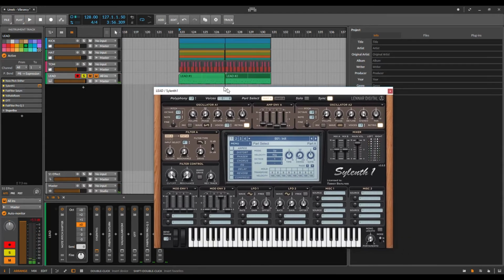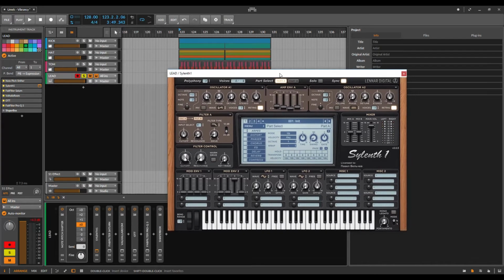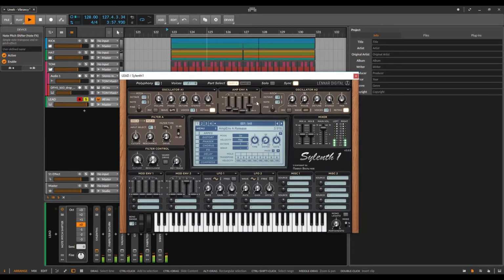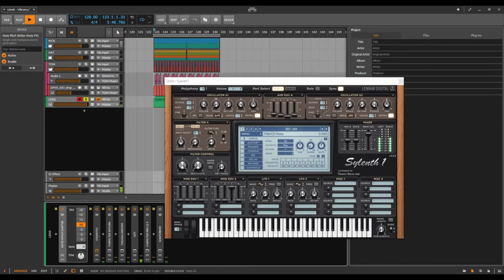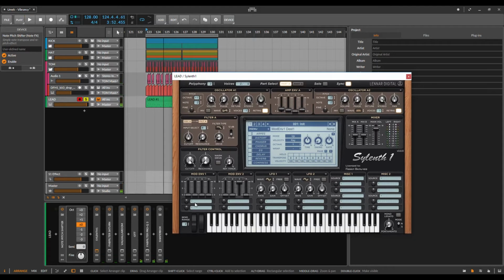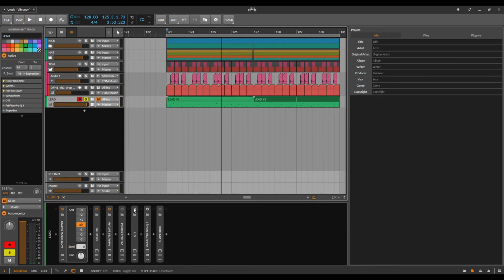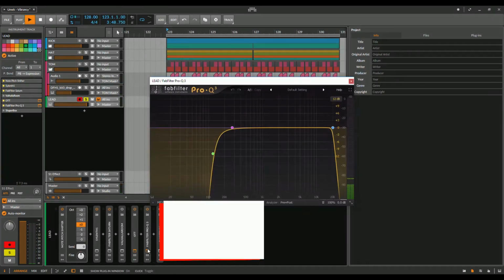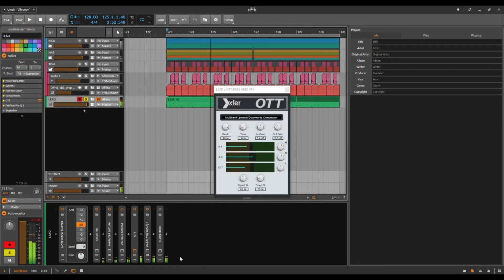How To Make Umek - Vibrancy (Tutorial)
We launch REMAKES on our Instagram/Youtube/Site. We hope all remakes will be useful. All presets and samples of remakes you can download on our site FREE!